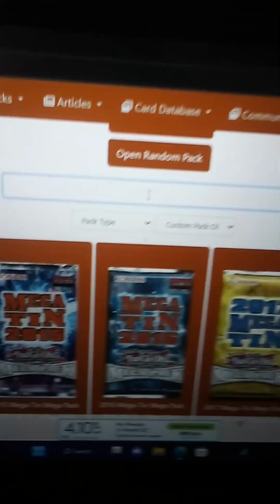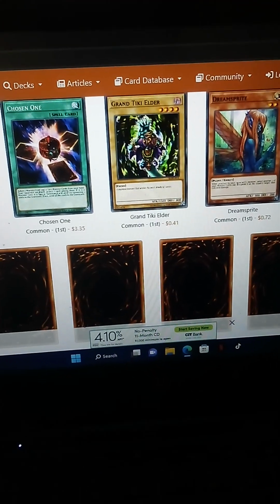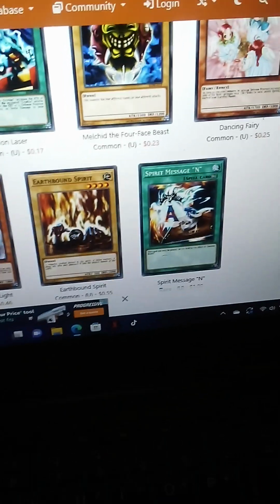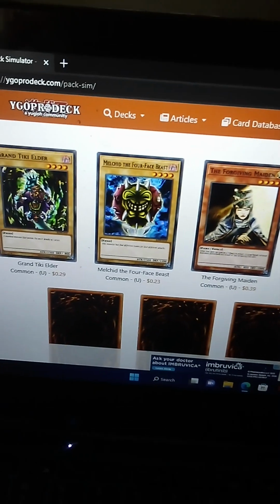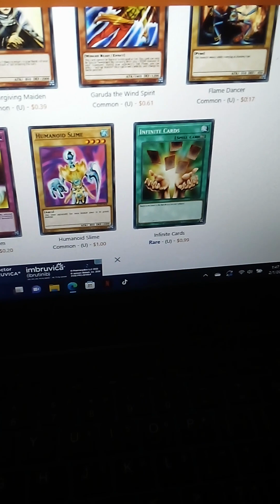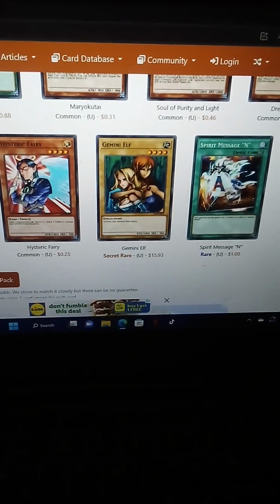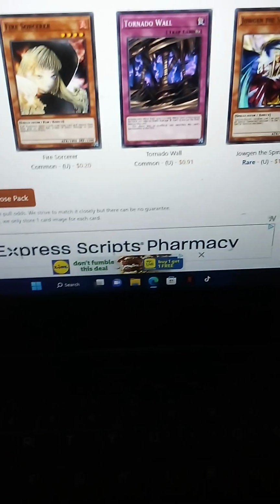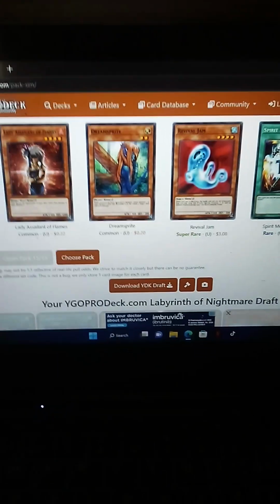Yu-Gi-Oh battle of the bots nightmare pulls